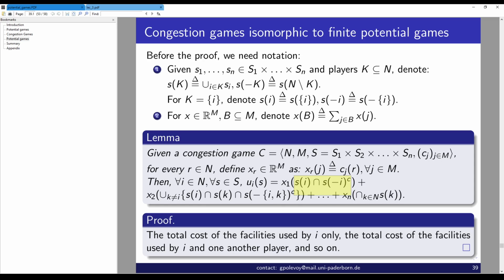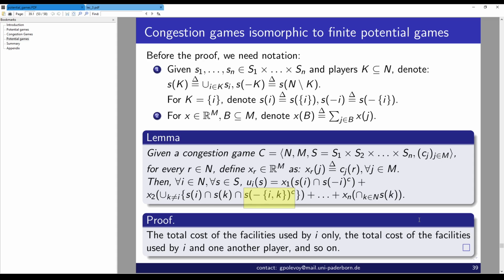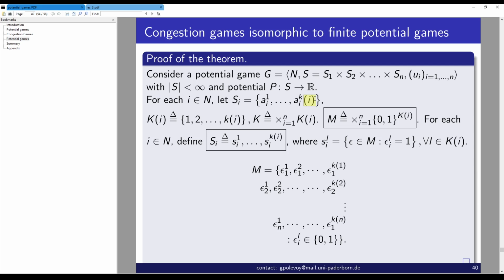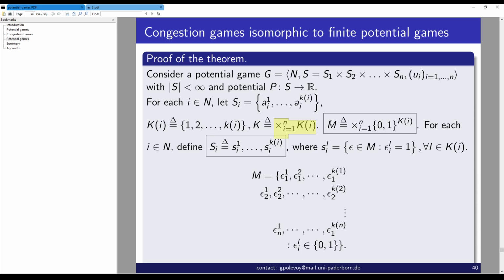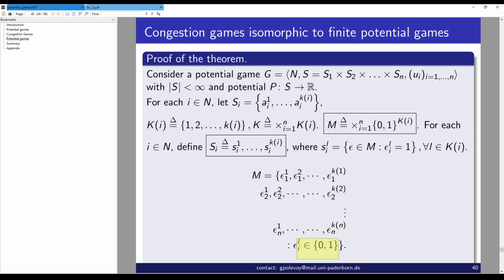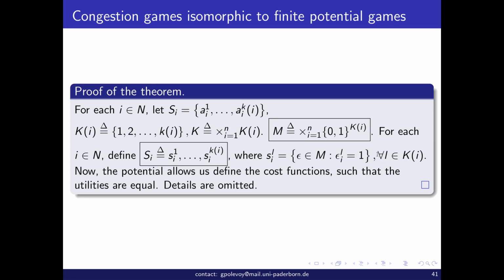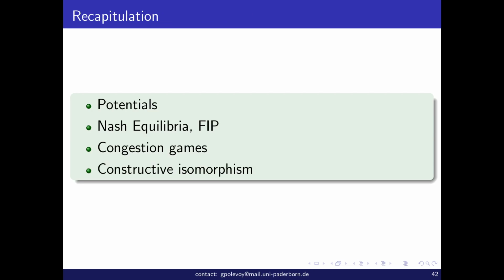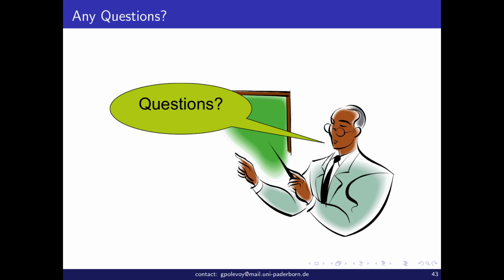lec 3 8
Congestion games vs potential games, part 2